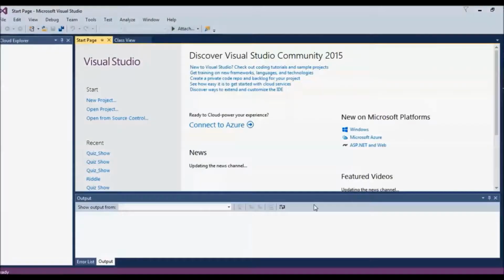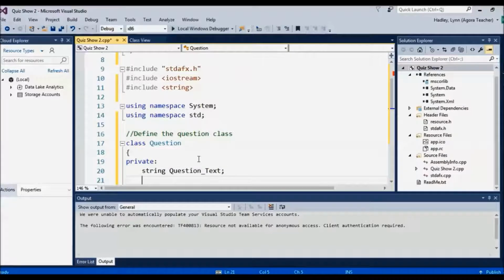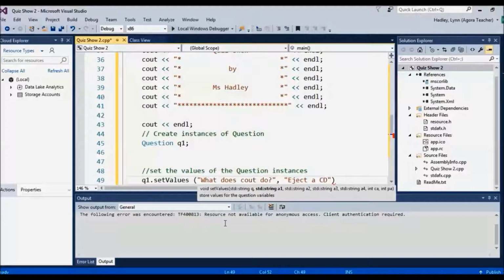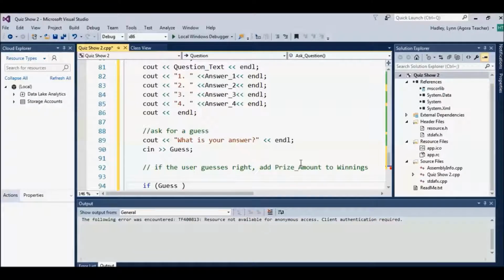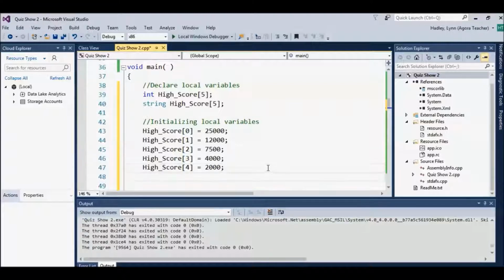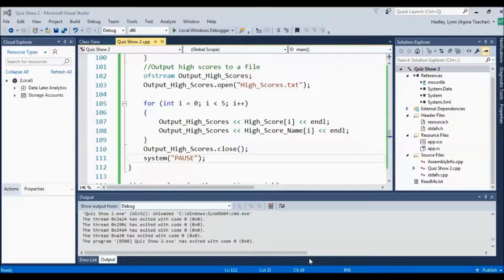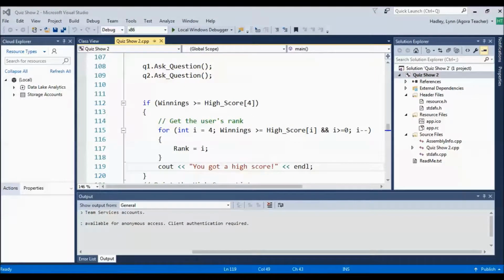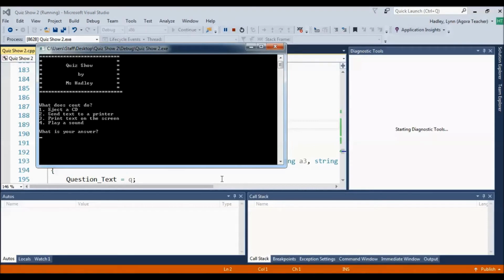TCH 060 Quiz Show (Project 5) using VS 2015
Updated video on how to do the Quiz Show project with Visual Studio 2015.  Introduces C++ Object Oriented Programming. Also introduces streaming information to and from a text file.